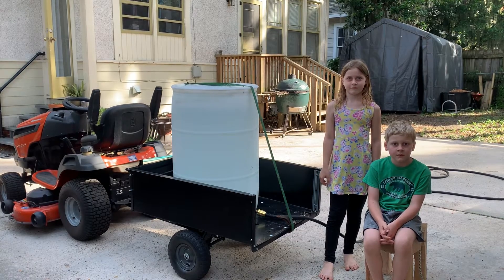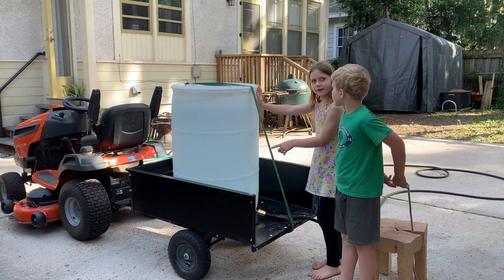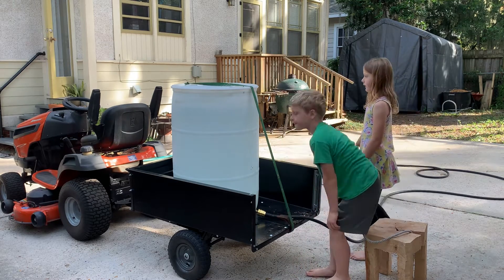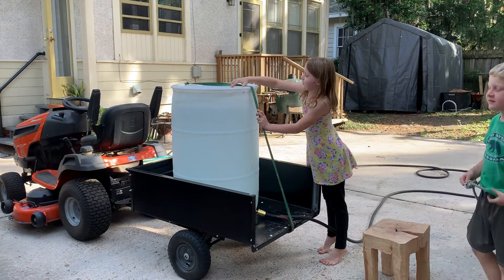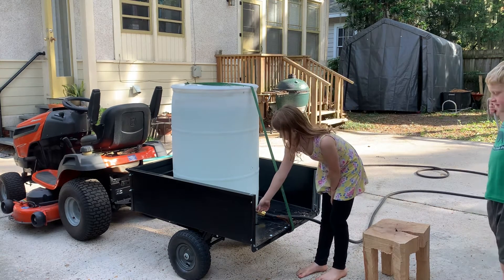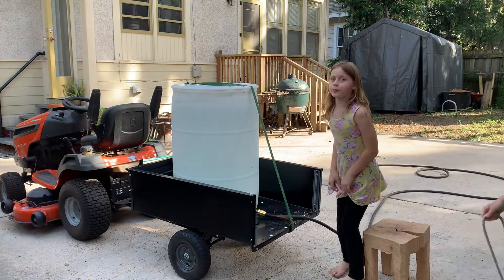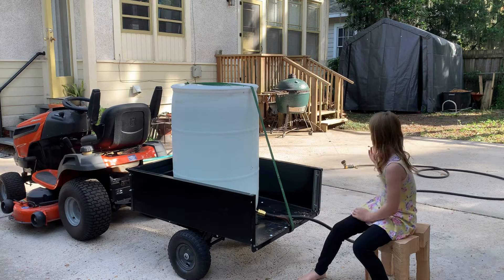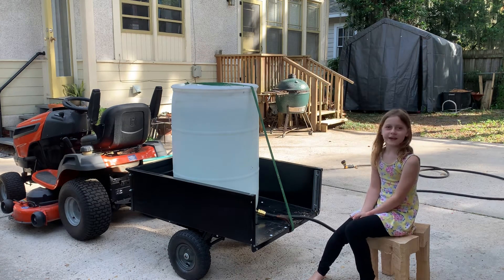Lawn Mower Fire Truck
Our home made 55 gallon gravity fed fire truck